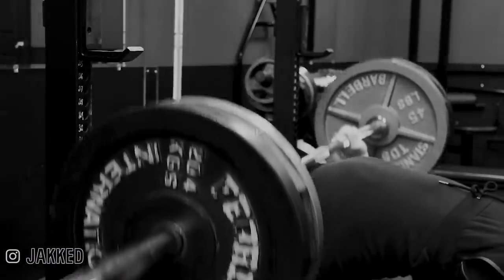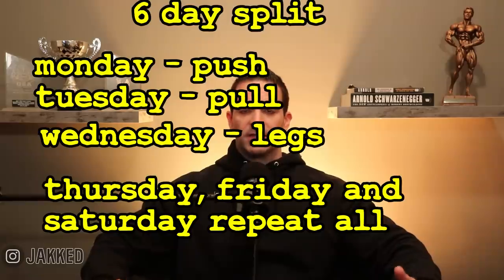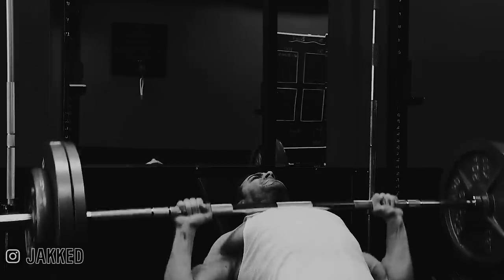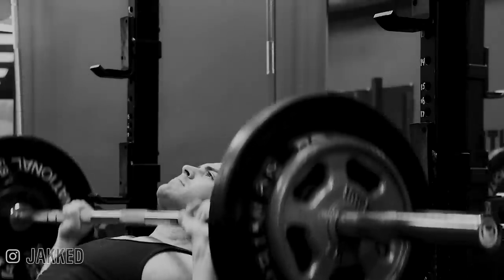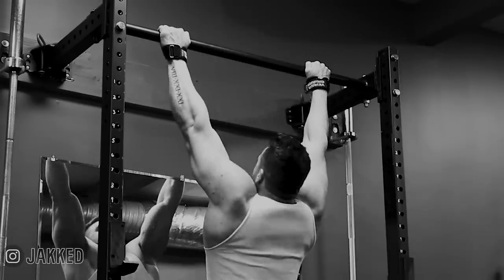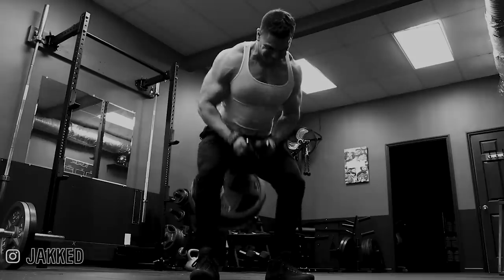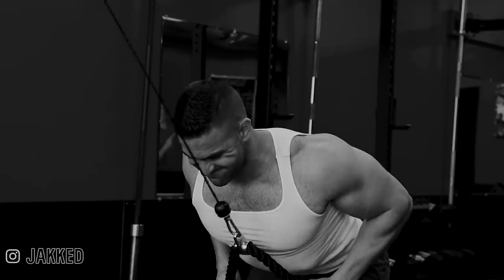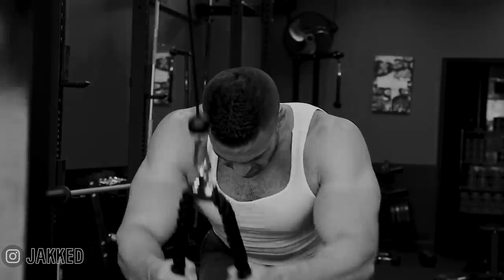The Best and Worst Training Split - Push Pull Legs!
The Best and Worst Training Split - Push Pull Legs! - Old School Mass Gain